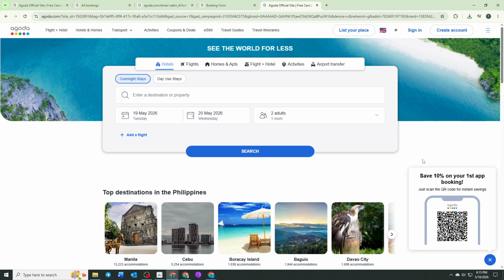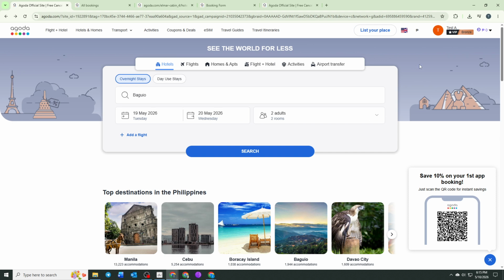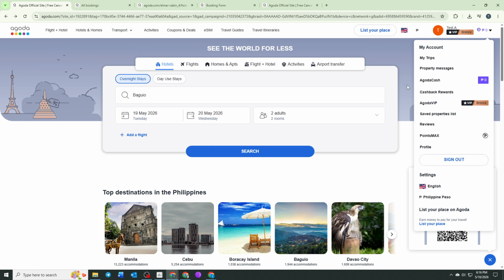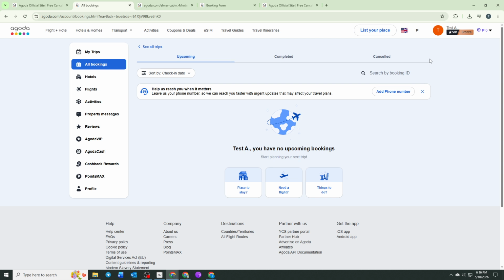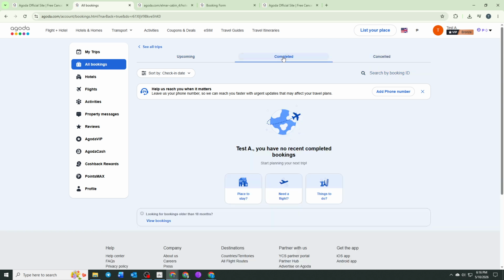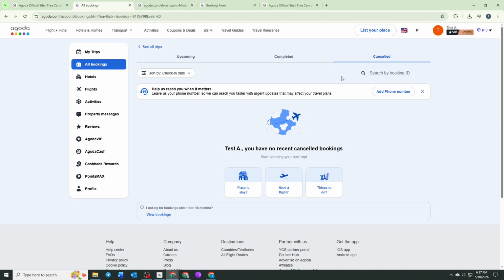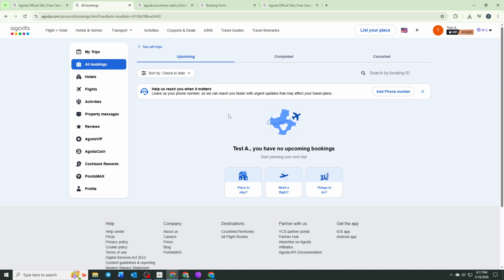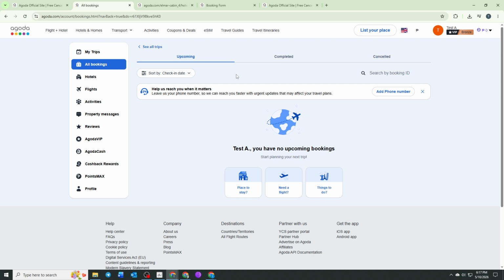How To Check Agoda Booking ID [2026 Guide]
In this video, we’ll walk you through the simple steps to check your Agoda booking ID in 2026. Whether you're planning your next vacation or managing an existing reservation, knowing how to easily access your booking details is crucial. We'll cover everything from where to find your booking ID to troubleshooting common issues you may encounter along the way.

By the end of this video, you'll have all the tools you need to confidently check your Agoda booking ID.